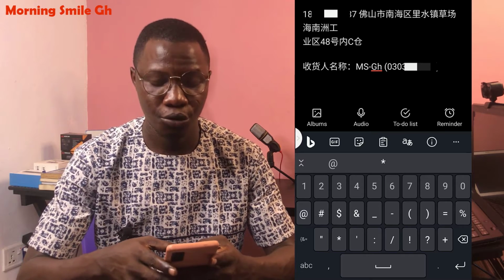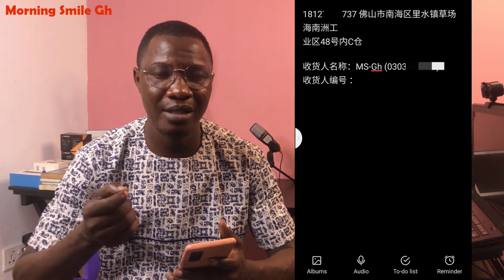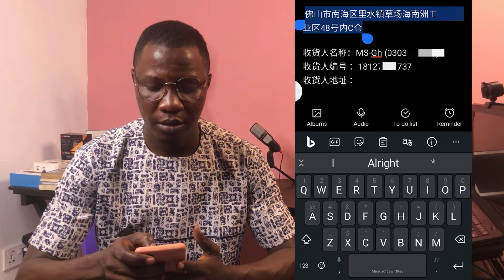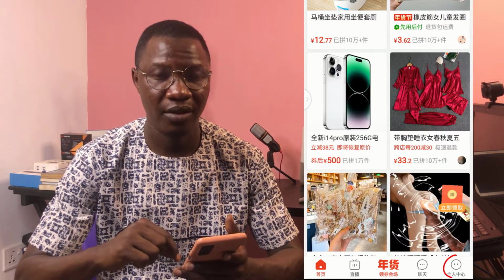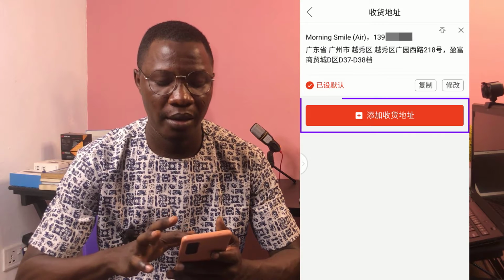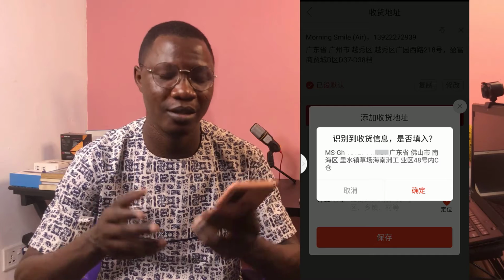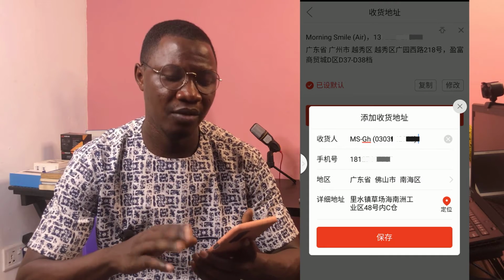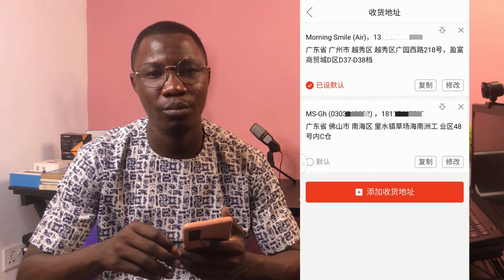How To Successfully Add A Shipping Address On Pinduoduo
Adding a shipping address on Pinduoduo isn't as easy as adding a shipping address on other import portals like 1688. This tutorial seeks to walk you through step by step without any step skipped, how you can successfully add a shipping address on Pinduoduo.

If you wish to know how to add a successful shipping address on Pinduoduo then, watch this video right